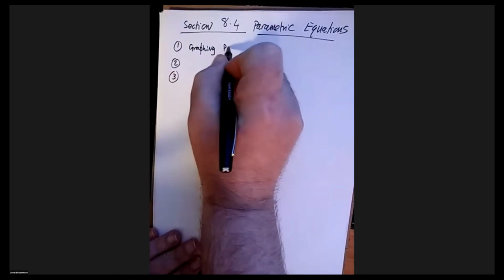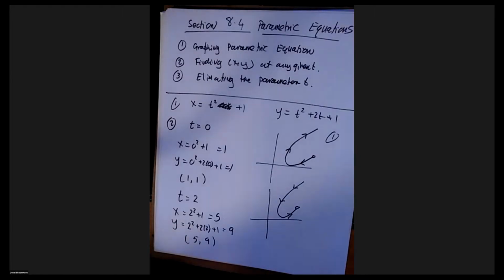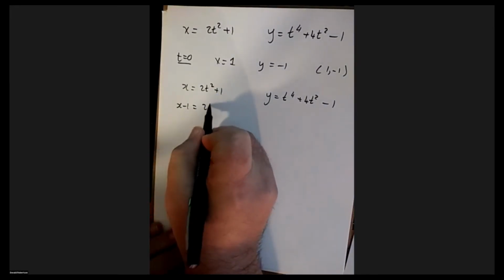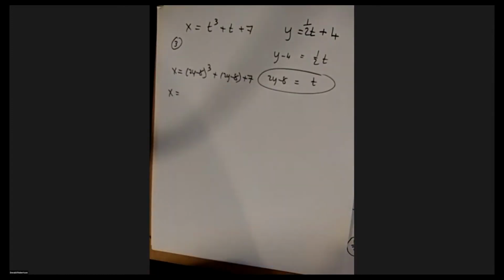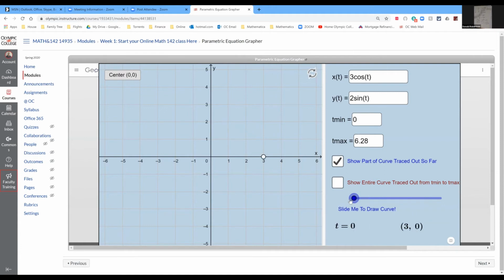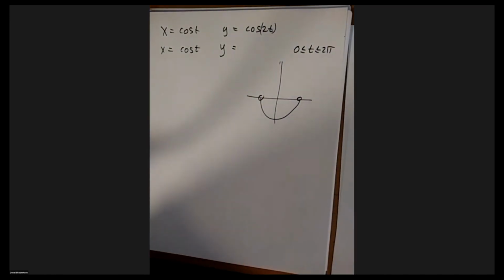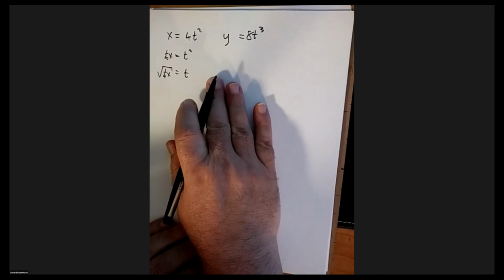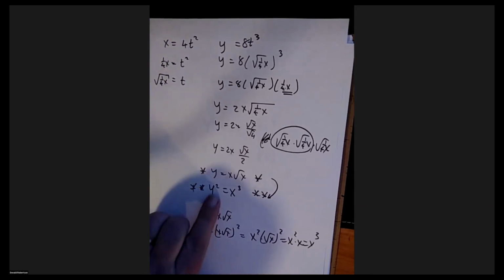Math 142 ZOOM Lesson 2